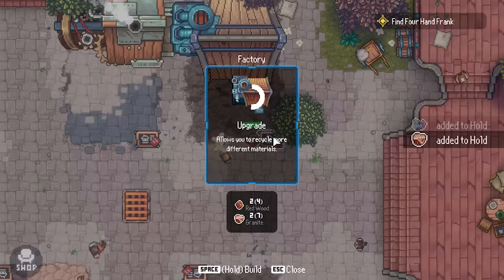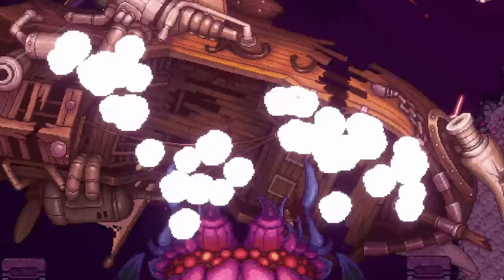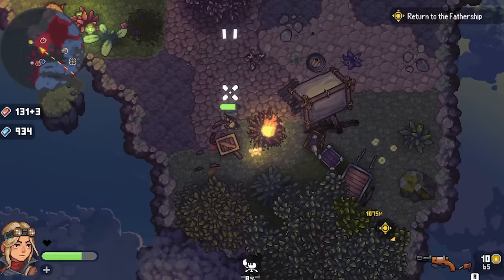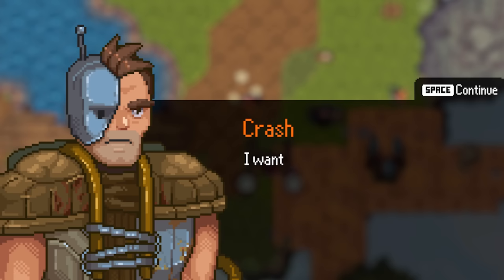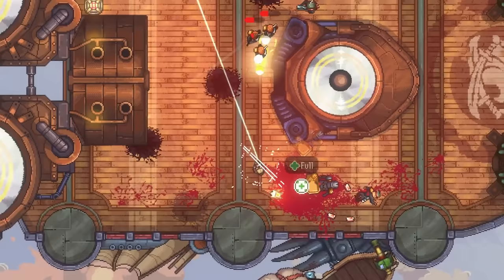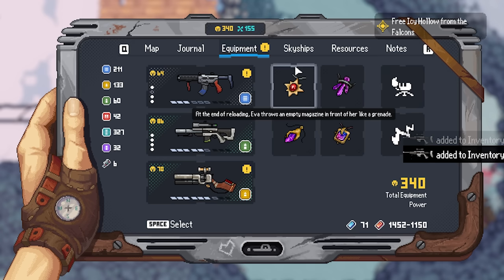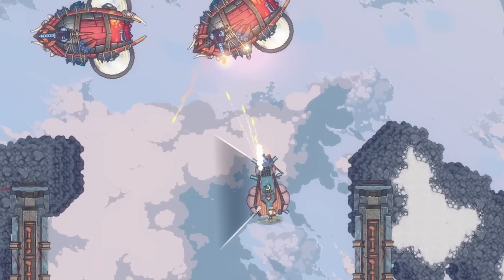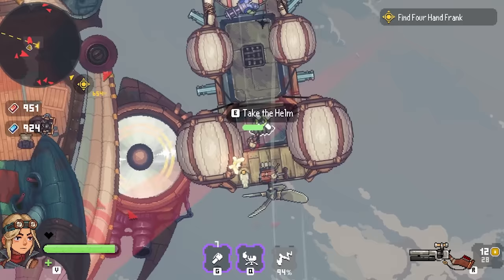Black Skylands - Console Announcement Trailer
Black Skylands launches fully on all platforms in Summer 2023!

Follow the story of a young, brave pilot named Eva and her trusty moth, Luma. Captain your airship, gather resources and build weapons as you face off against enemy pirates and the unknown dangers hidden in the clouds.

This steampunk adventure game is soaring out of Early Access soon, having received four major updates enhancing player experience, while also expanding the game's story.